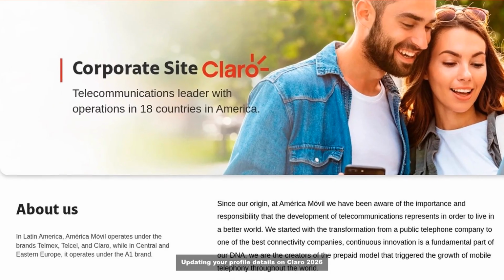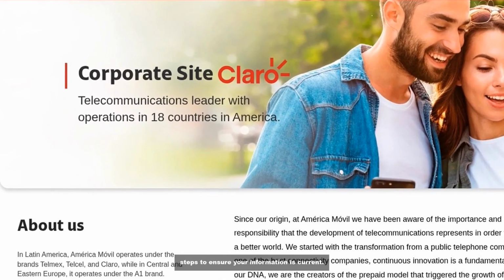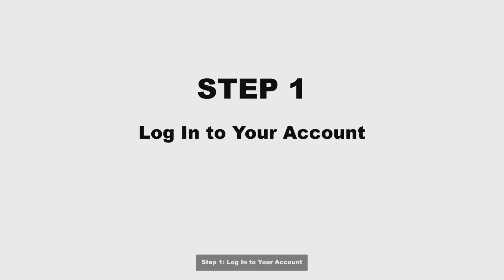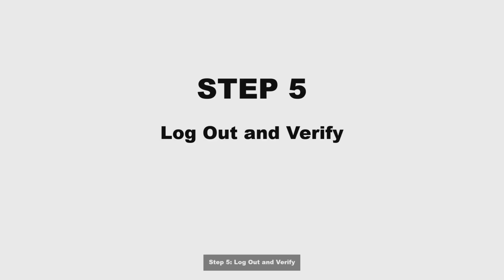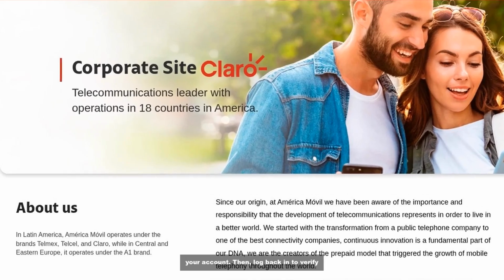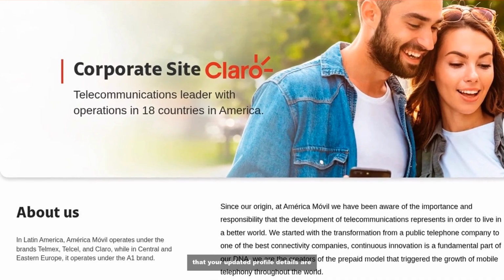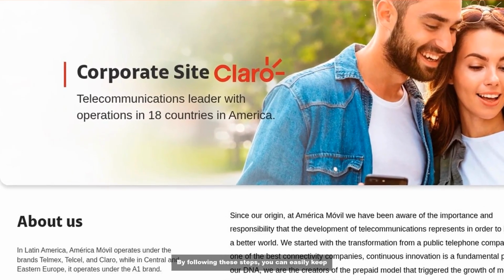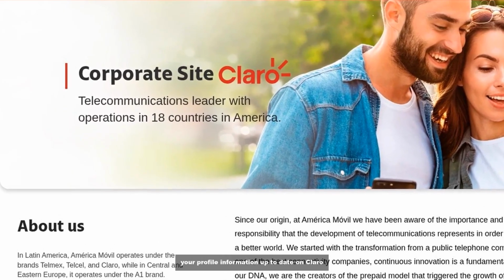How To Update Profile Details On Claro 2026 (QUICK GUIDE)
In this video, we show you how to update profile details on Claro 2026 quickly and easily. Whether you're looking to change your personal information or update your settings, this quick guide covers everything you need to know.